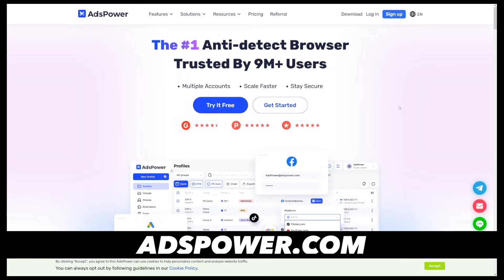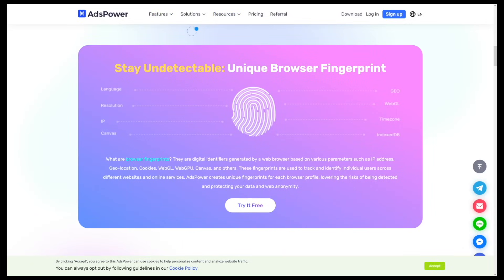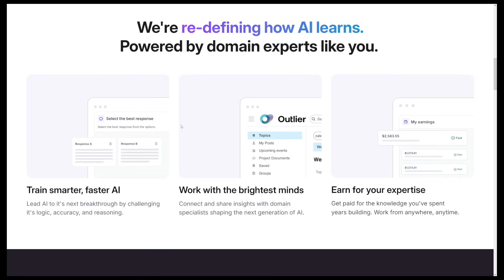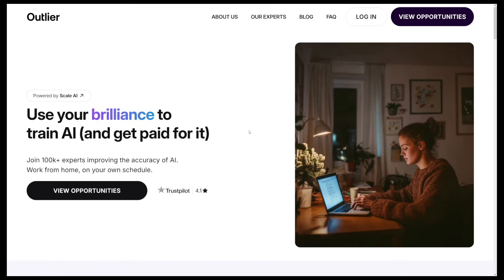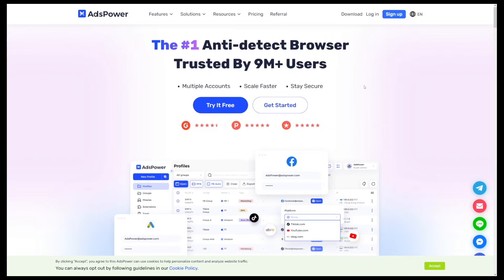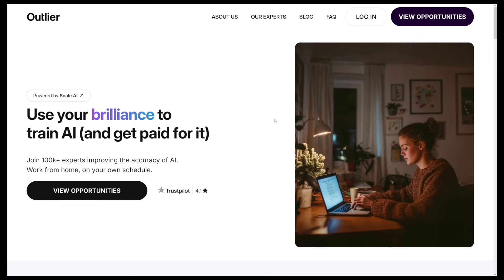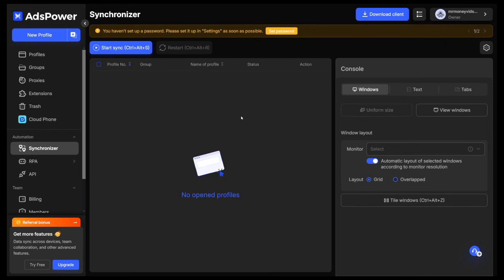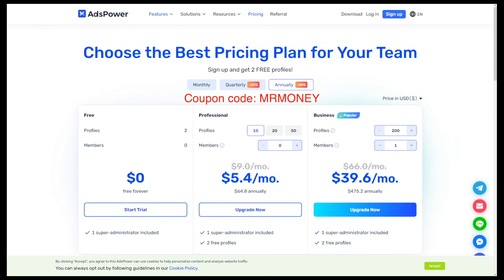How To Make Money With Outlier AI Training Jobs Using AdsPower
Learn how to make money with Outlier AI training jobs using AdsPower in this step-by-step tutorial and honest review. You’ll discover how to set up safe multi-account browsers, manage multiple worker profiles, and protect your accounts while completing AI data-training tasks. I’ll walk you through monetization strategies: scaling multiple Outlier accounts, boosting approval rates, and optimizing your workflow with AdsPower’s automation tools. You’ll also see a full demo of AdsPower in action and real-world examples. Perfect for beginners, side hustlers, and freelancers ready to turn AI training jobs into income in 2026.